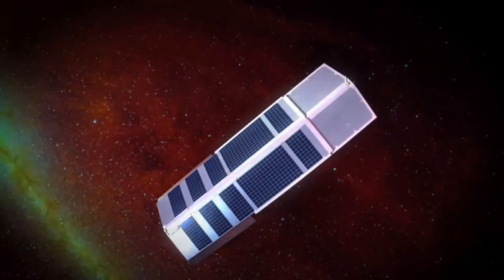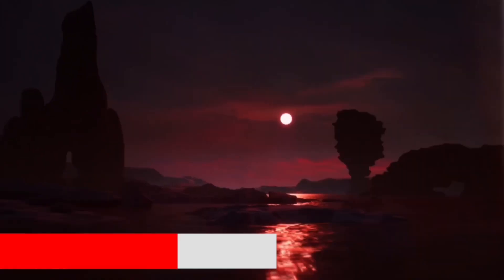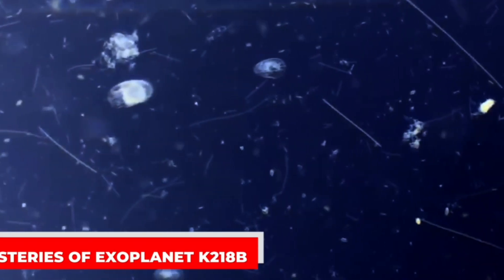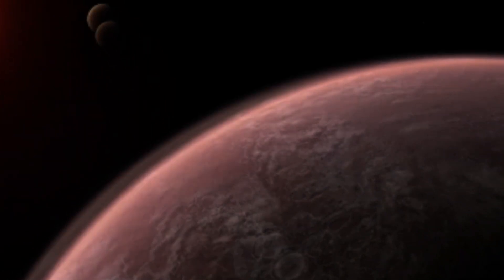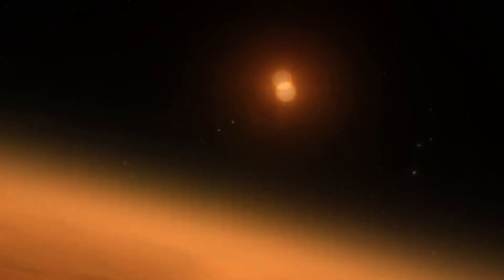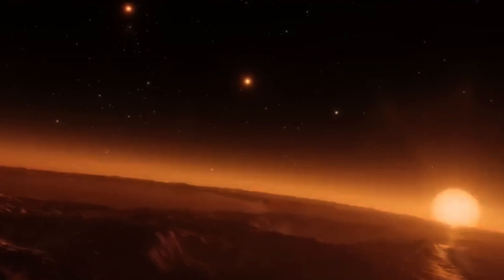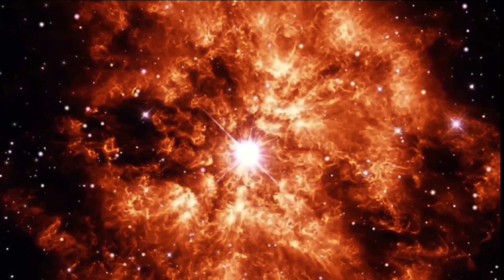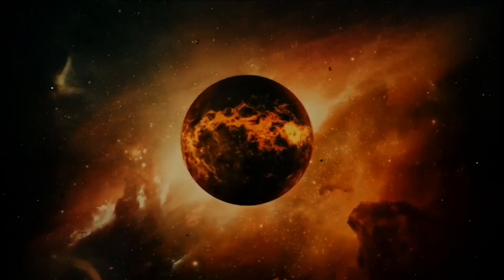James Webb Telescope JUST Discovered City Lights Near Earth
James Webb Telescope JUST Discovered City Lights Near Earth! In this video, we go over James Webb Telescope JUST Discovered City Lights Near Earth!